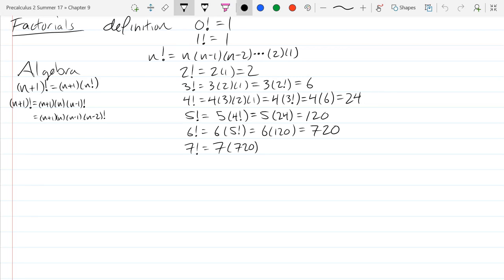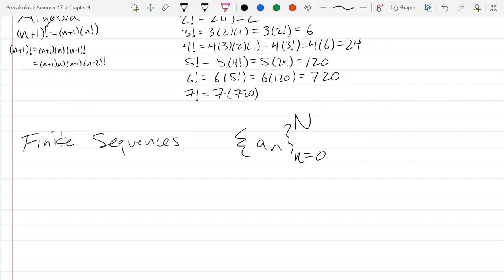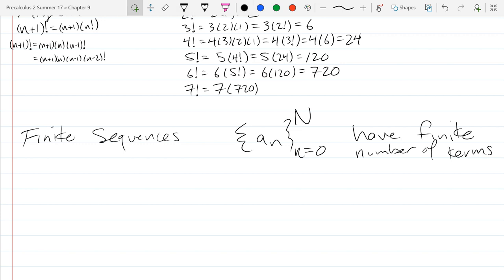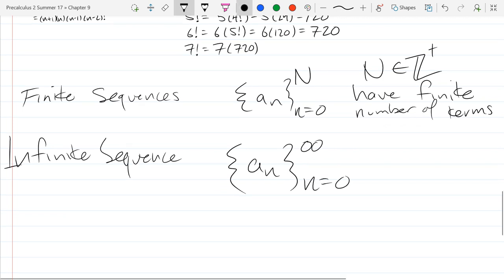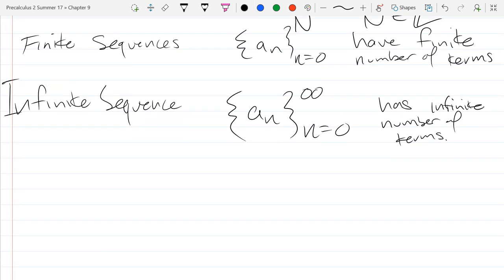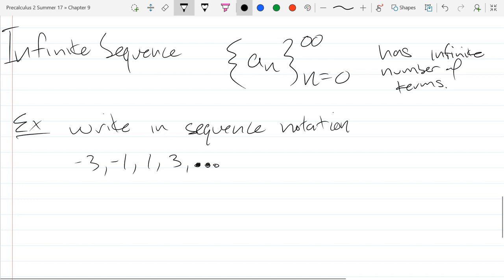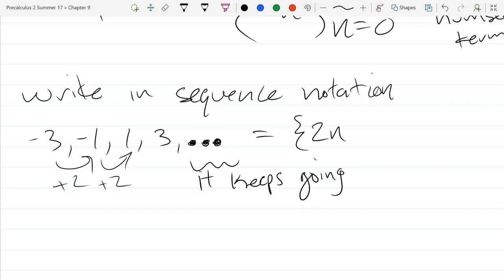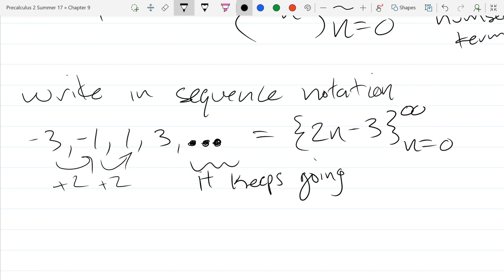9.1 Sequences 3